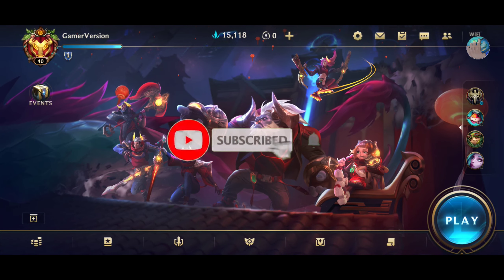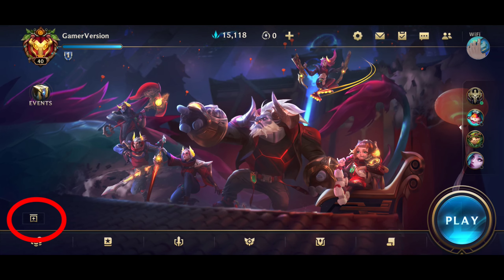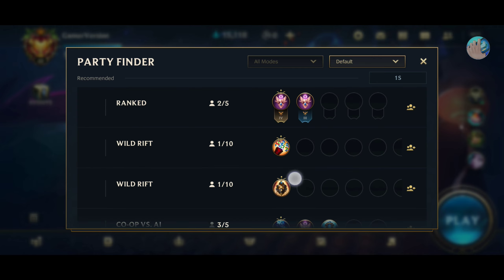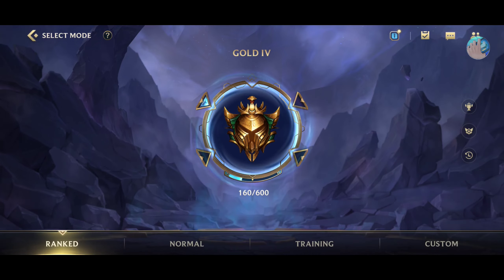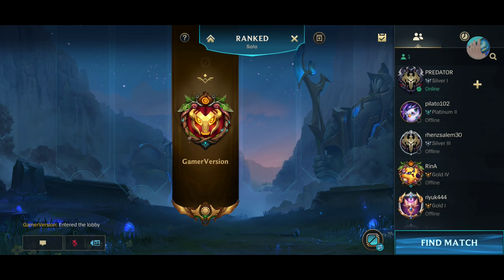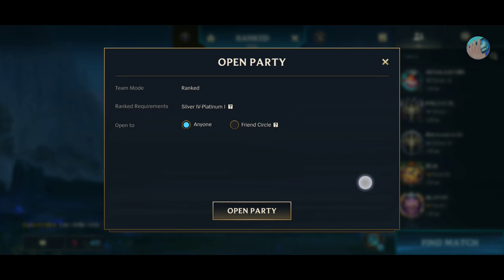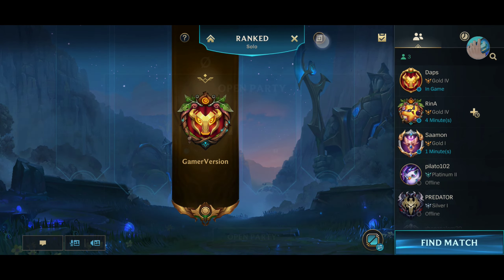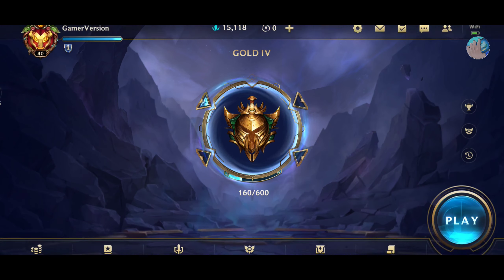PARTY DESCRIPTIONS ARE GONE? | LOL WILD RIFT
Recently, Riot disabled the party descriptions. So you can no longer see phrases in the Party Finder and you can't write on the description box when you form parties.